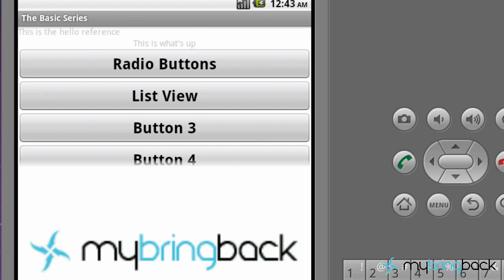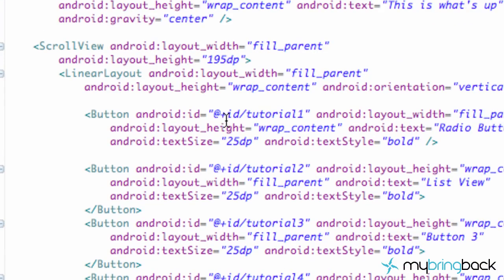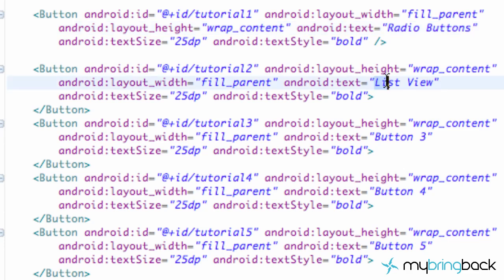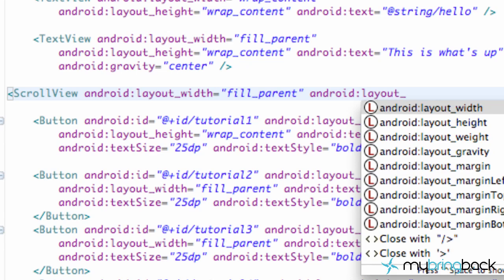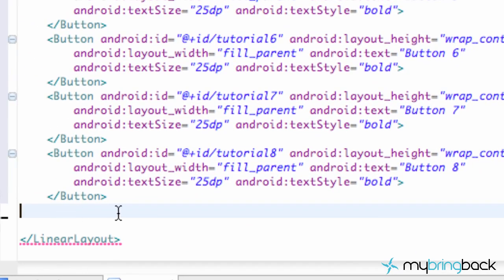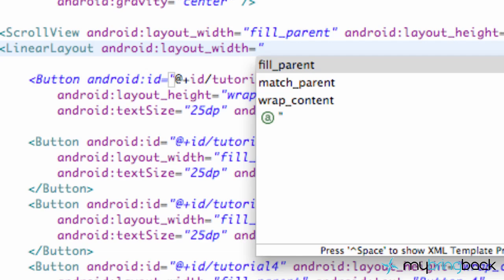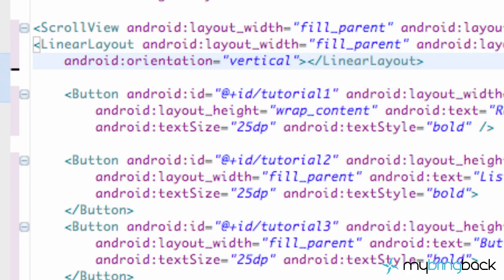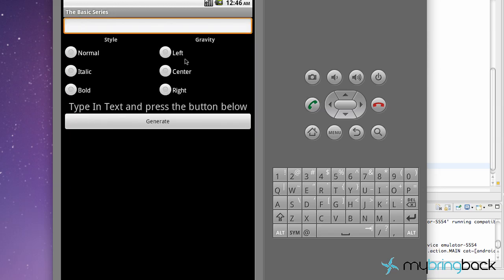Learn Android Tutorial 1.18- Creating a ScrollView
In this Android tutorial you will learn to:
-Create more buttons & references
-Create a Scrollview
-Some other sweet stuff

Get the source code and more information in our blog post for this tutorial